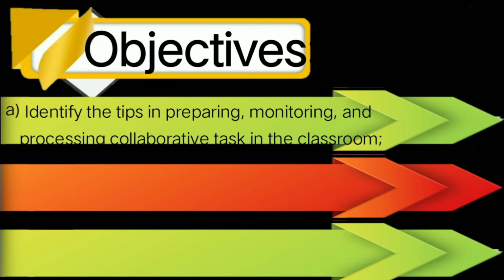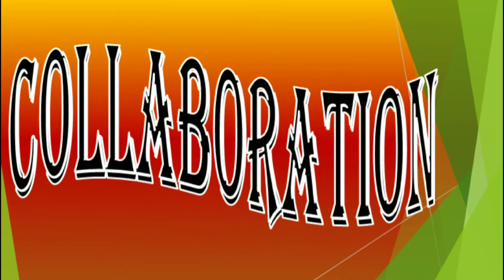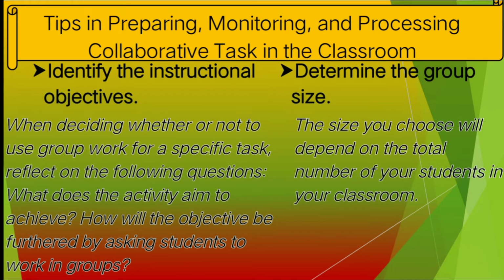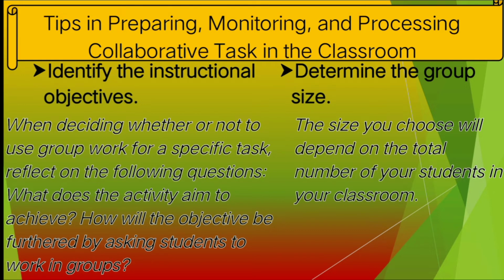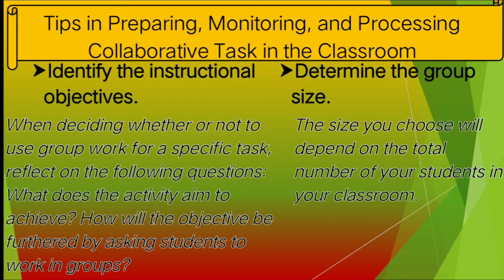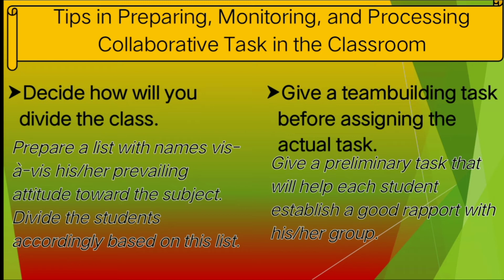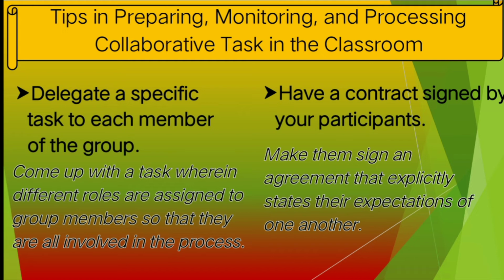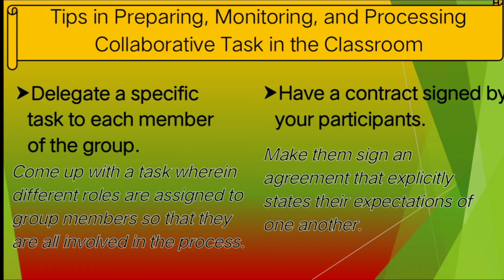Lesson 15: C O L L A B O R A T I O N